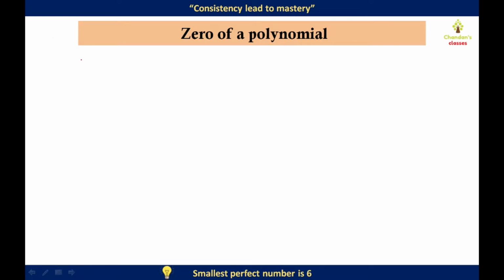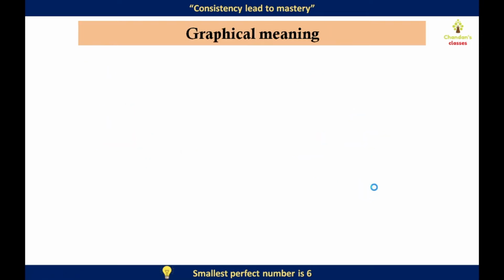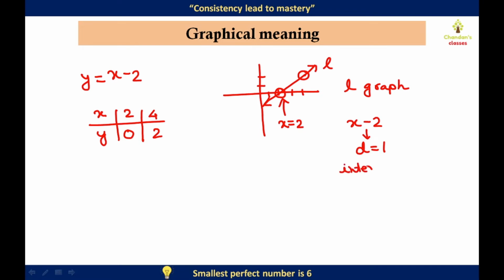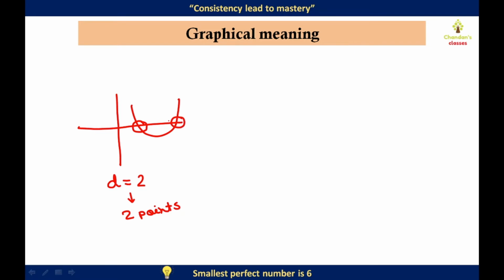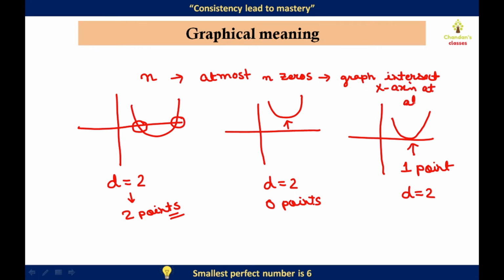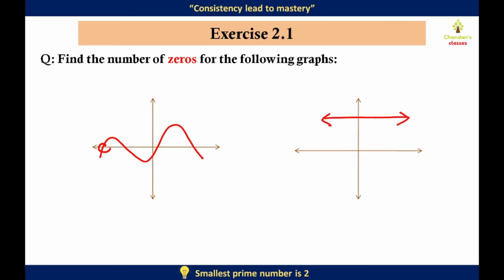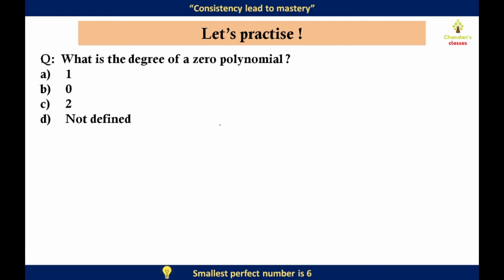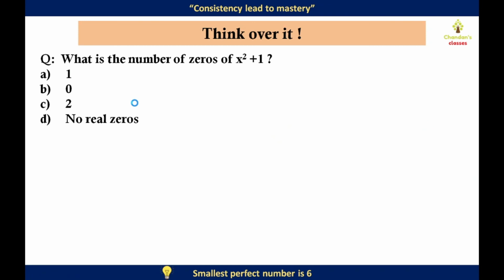SEBA || NCERT || Class 10 || General Mathematics || Chapter 2 || Polynomials || Exercise 2.1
In this video,  Exercise 2.1 from chapter polynomial is discussed along with related concepts. After that  few related questions are discussed. There is also a question for you people to try and answer. keep learning !